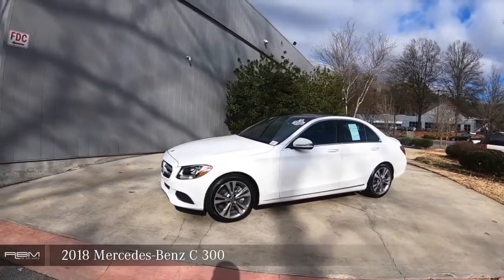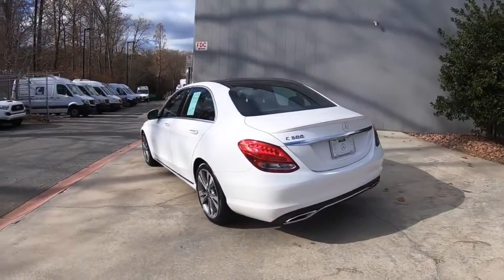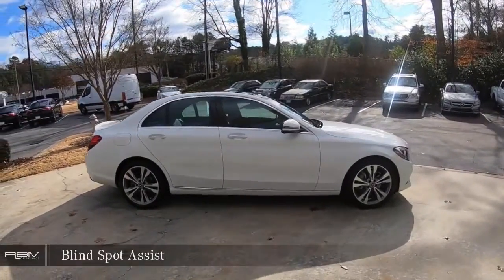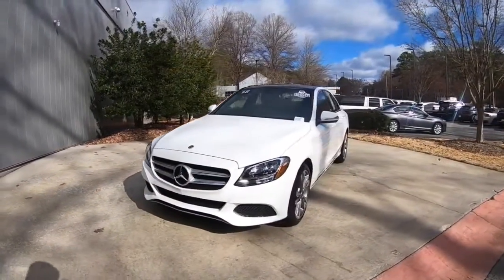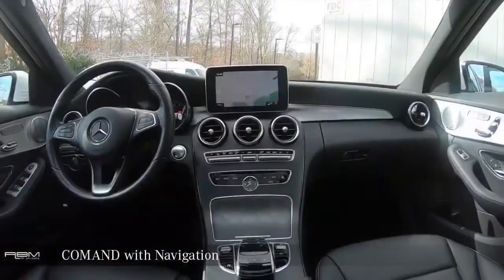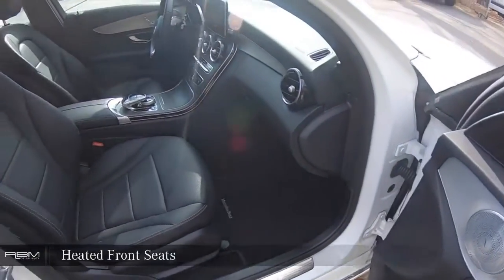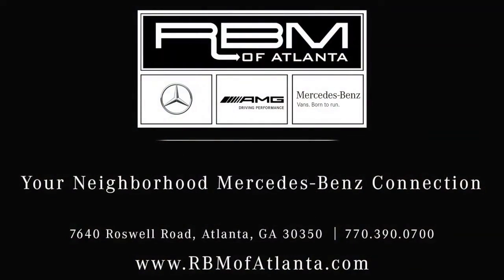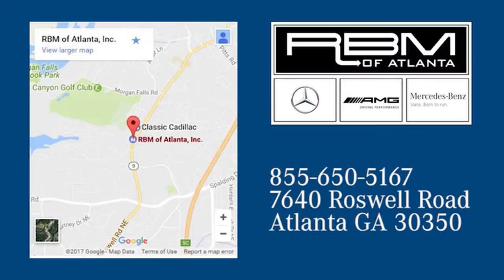Certified 2018 Mercedes-Benz C-Class Atlanta GA Sandy Springs, GA L6331P - SOLD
SOLD -

Year: 2018
Make: Mercedes-Benz
Model: C-Class
Trim: C 300 Sedan
Engine: 4 Cyl. 2.0 L
Transmission: Automatic
Color: Polar White
Interior: Black
Mileage: 13206
Stock #: L6331P
VIN: 55SWF4JBXJU278759
CERTIFIED, ONE OWNER, CLEAN CARFAX! RBM OF ATLANTA PEDIGREE VEHICLE. DIRECT FROM OUR COURTESY VEHICLE FLEET, WELL MAINTAINED. WHEELS: 18 TWIN 5-SPOKE -inc: Tires: P225/45R18 Fr & P245/40R18 Rr, REAR SPOILER, PREMIUM PACKAGE -inc: SiriusXM Satellite Radio, KEYLESS GO, Blind Spot Assist, POLAR WHITE, PANORAMA SUNROOF, MULTIMEDIA PACKAGE -inc: 8.4 high-resolution color screen, Touchpad, COMAND Navigation, COMAND Single CD/DVD, DVD Coding, HEATED STEERING WHEEL, HEATED FRONT SEATS, BURMESTER PREMIUM SOUND SYSTEM, BRUSHED ALUMINUM DOOR TRIM -inc: Natural Grain Black Ash Wood Center Console. This Mercedes-Benz C-Class has a powerful Intercooled Turbo Premium Unleaded I-4 2.0 L/121 engine powering this Automatic transmission.*Experience a Fully-Loaded Mercedes-Benz C-Class C 300 Sedan *Wheels: 17 Split Y-Spoke, Valet Function, Urethane Gear Shift Knob, Trunk Rear Cargo Access, Trip computer, Transmission: 9G-TRONIC 9-Speed Automatic, Tracker System, Tires: P225/50R17 -inc: All Season Tires, Tire Specific Low Tire Pressure Warning, Systems Monitor, Strut Front Suspension w/Coil Springs, Smart Device Remote Engine Start, Smart Device Integration, Single CD Player, Side Impact Beams, Seats w/Leatherette Back Material, Remote Releases -Inc: Power Cargo Access, Remote Keyless Entry w/Integrated Key Transmitter, 4 Door Curb/Courtesy, Illuminated Entry and Panic Button, Redundant Digital Speedometer, Rear-Wheel Drive.*Stop By Today *For a must-own 2018 Mercedes-Benz C-Class C 300 Sedan come see us at RBM of Atlanta, 7640 Roswell Road, Atlanta, GA 30350. Just minutes away!

Address:
7640 Roswell Road